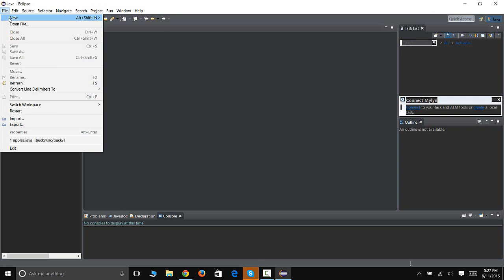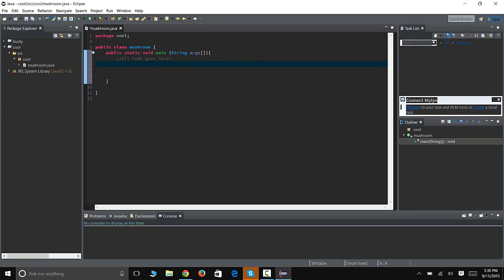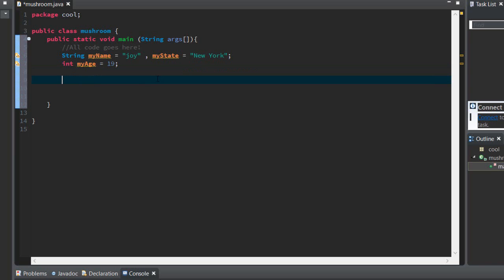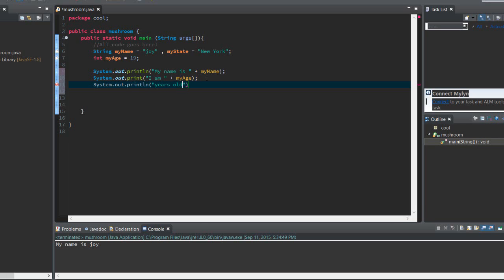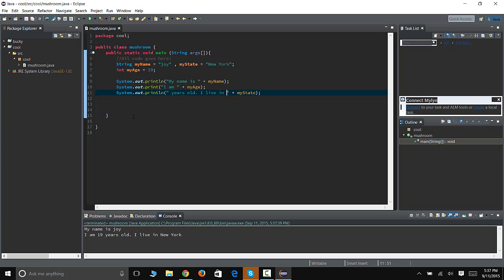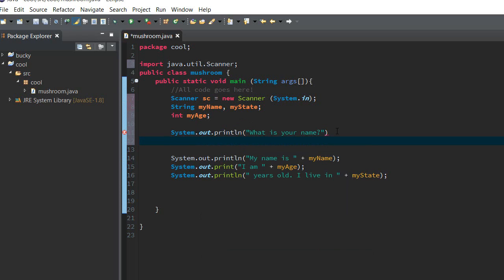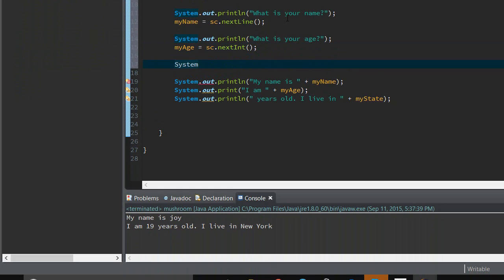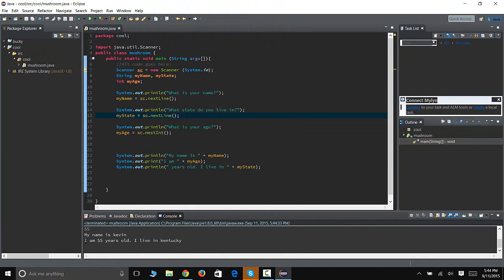Your First Program In Java - Tutorial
Learn to make your first java program in eclipse. Using simple java programming codes.
This tutorial will help absolute beginners of java figure out how to do programming really easily.

Java is a high level object oriented programming language that is taught as the first programming language in colleges.
This tutorial will help student start learning java by teaching them a few things about java. This tutorial is an project based learning curriculum that should enhance the students understanding of common java syntax's.

In this tutorial we only use basic codes such as variables, scanners and print line and integers to show how you can start programming with java. Make sure to keep an eye out for the next tutorial.

Learn java online for free